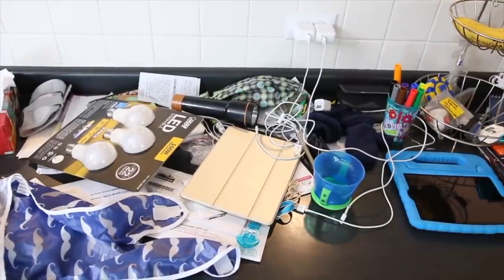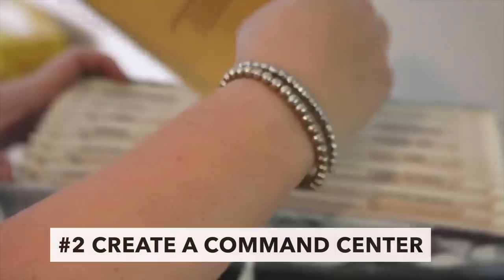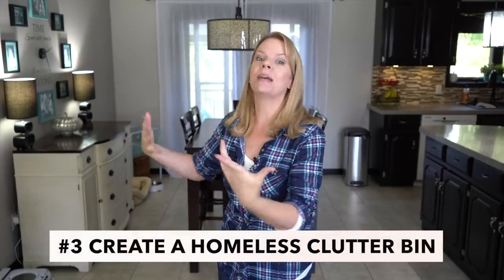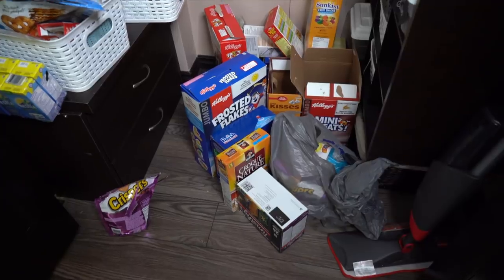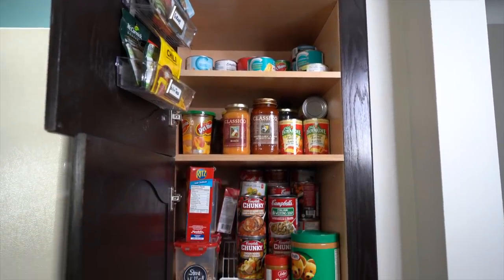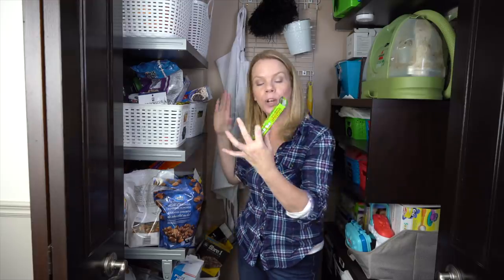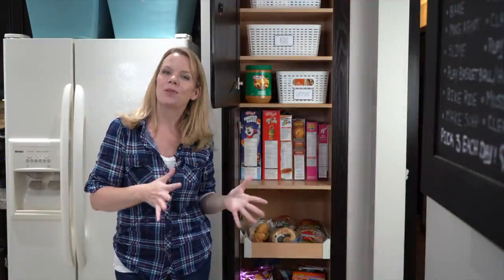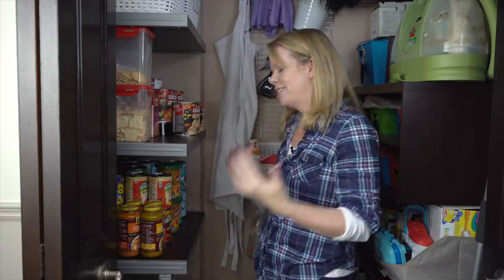Organize Your Home's Clutter Hotspots - Week 5 Holiday Home Challenge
Do you struggle with area's of your home that never seem to stay clean and tidy, no matter how often you clean and tidy them? Those are your clutter hotspots! In this video, I'll share with you some easy ways to tackle the clutter in your home once and for all.

Want to become an Organizing Expert like me? Take my Organizing Expert Online Course!

Order my NEW guided journal, "The Declutter Challenge" now and finally say good-bye to clutter and mess.